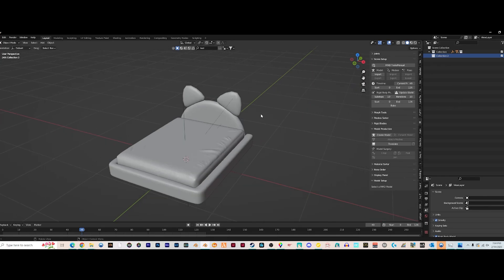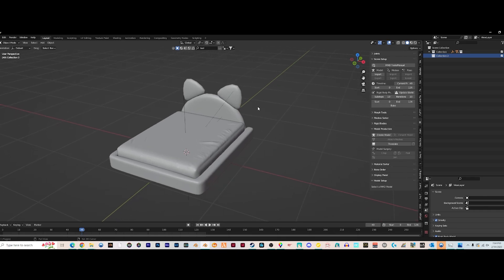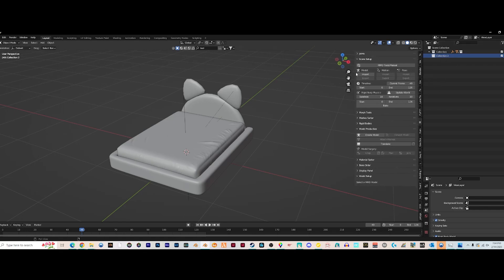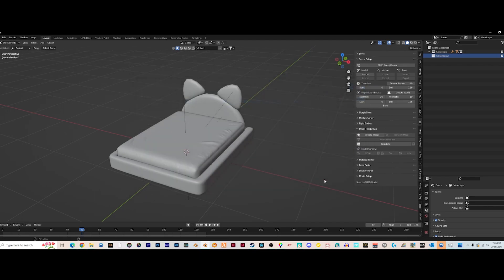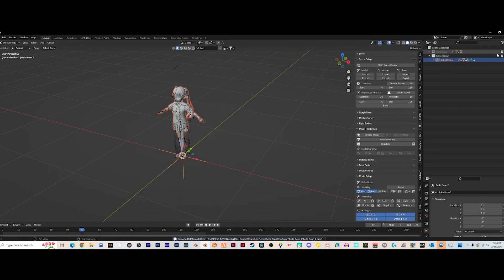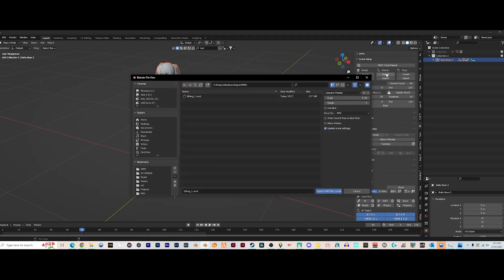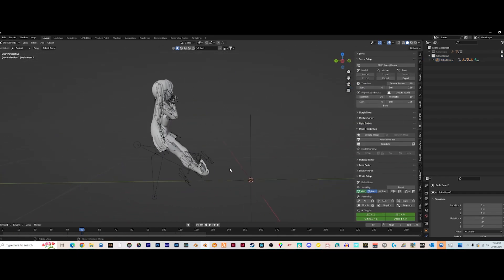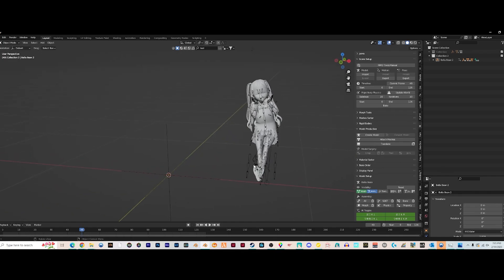(FIX) MMD Blender Leg Gravity Issue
How to fix the crossed leg and ik weight issue when importing a mmd model into Blender 3.1using the vrm imported addon